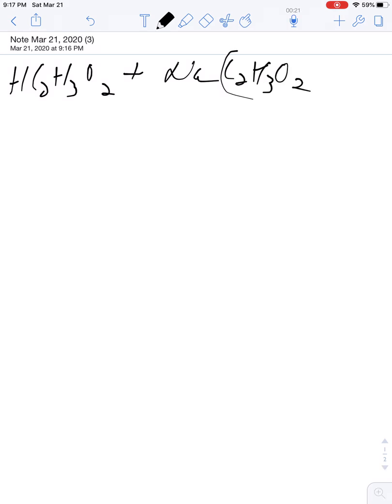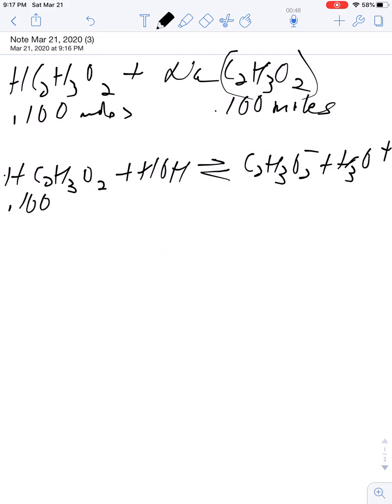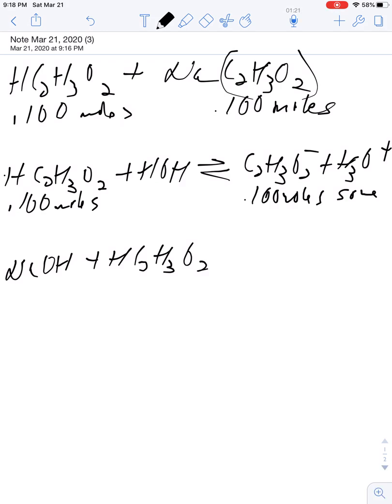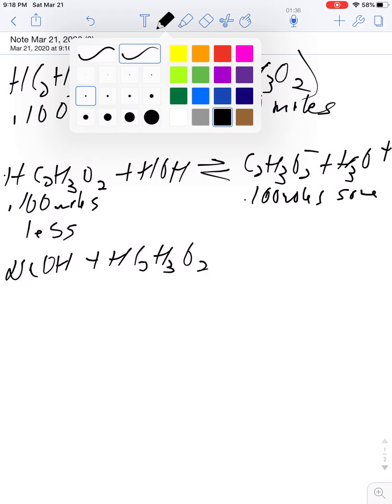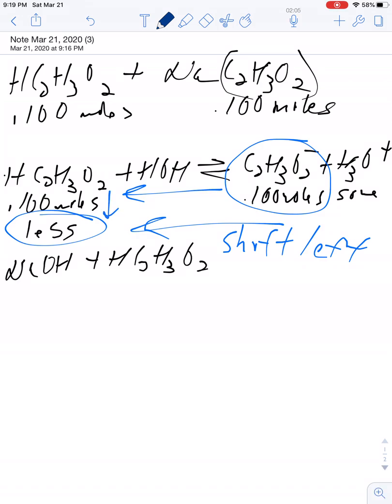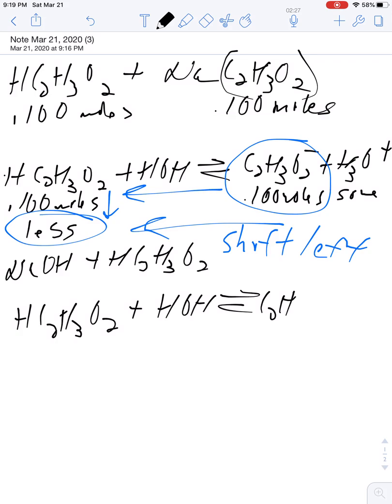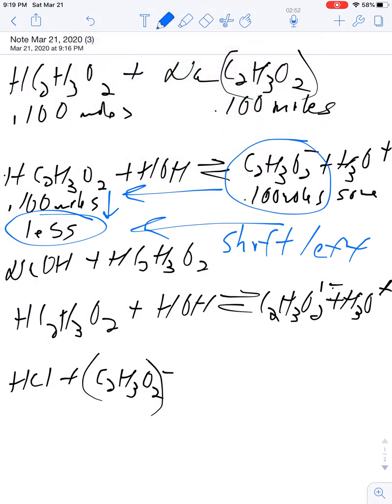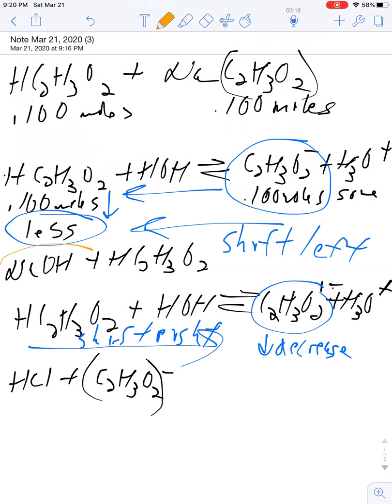Chap15video#3howbufferswork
explaination of why buffers don't change pH much